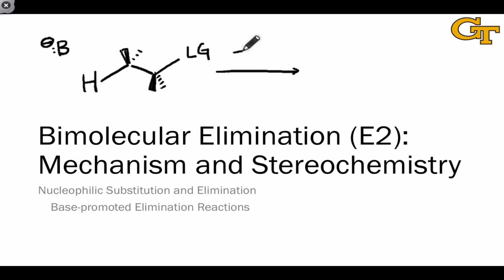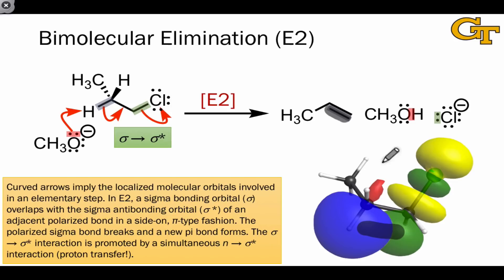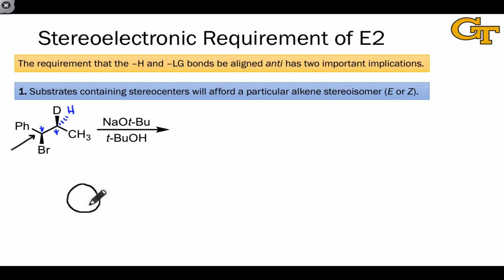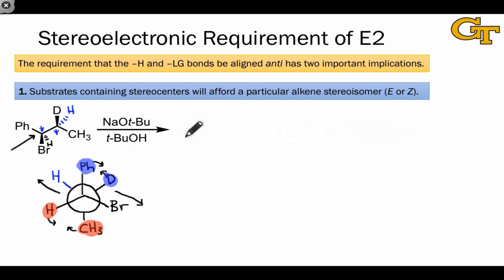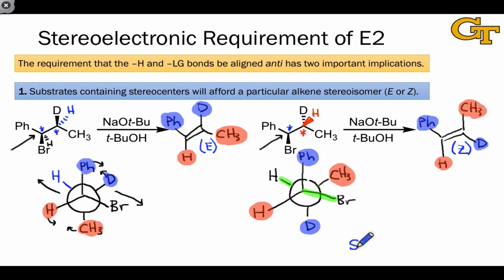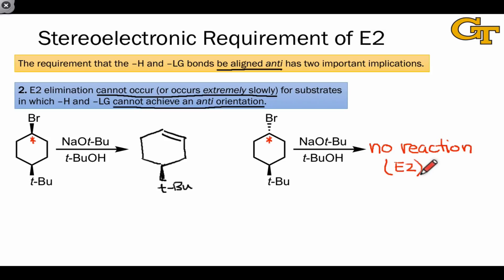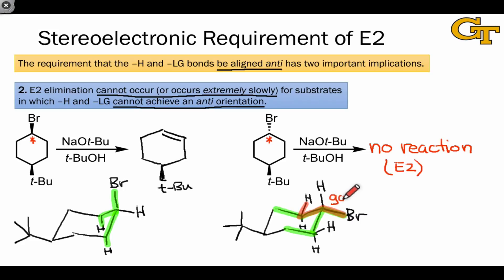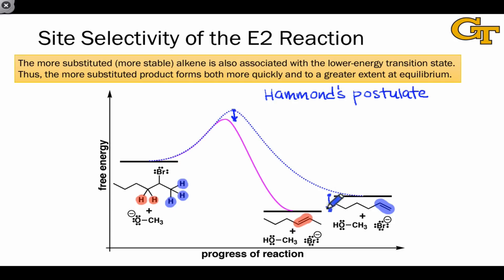20.04 Bimolecular Elimination: Mechanism and Stereochemistry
Revisiting the E2 elementary step. Implications of the anti stereoelectronic requirement of E2. Stereospecificity. Hammond’s postulate.